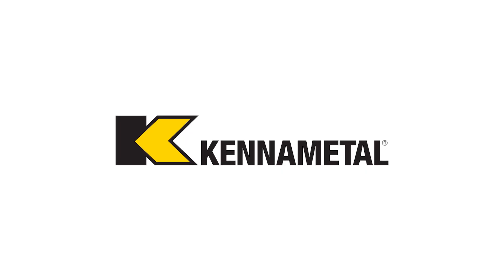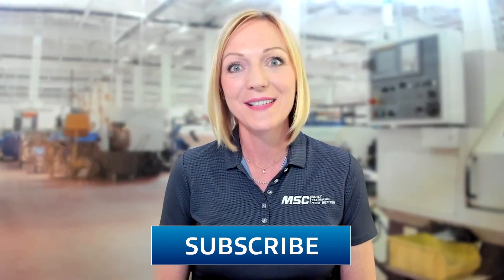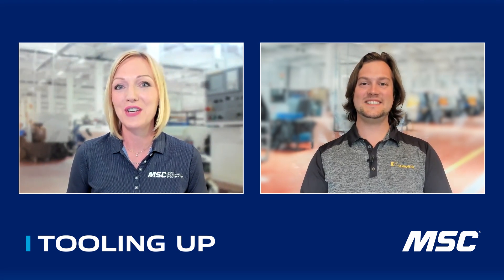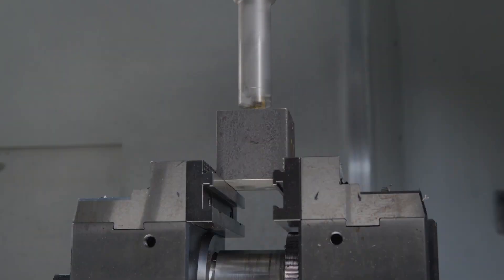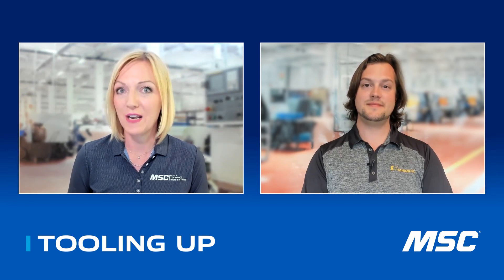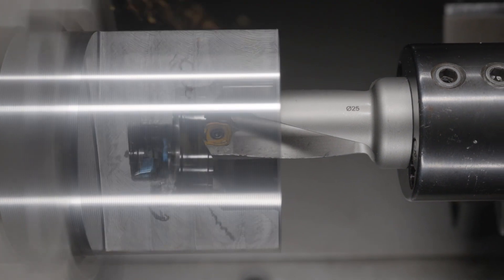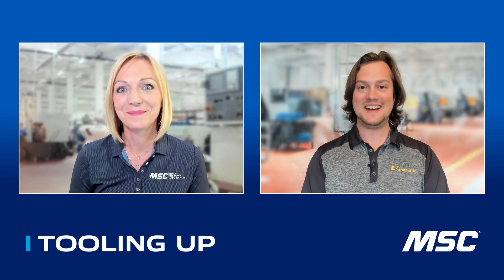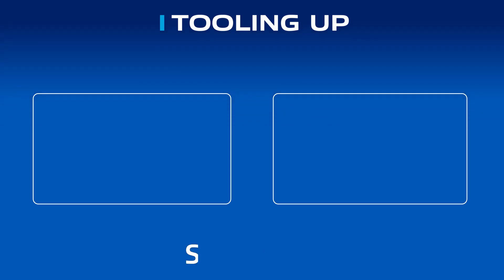TOOLING UP: Why You Should Be Using Indexable Drills [S3 ep.#13]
In this episode of MSC's Tooling Up, Toni Neary is joined by Keith Hoover, Regional Product Manager at Kennametal for a discussion on their Drill Fix PRO indexable drilling platform. Join Keith and Toni as their conversation takes them through the science of hole making, Kennametal’s customer focused approach to product development, and their new Drill Fix PRO offering.

The conversation focuses on the science behind effective hole making, and the product development process of Kennametal's latest offering, the Drill Fix PRO. Keith discusses how this advanced indexable drill was developed based on customer feedback and industry demands. He explains how the Drill Fix Pro maximizes versatility, reduces cutting forces, and enhances economic benefits for users.

The discussion deepens as Keith delves into the technical aspects of the Drill Fix Pro. Their conversation highlights the importance of wiper geometry in achieving high-quality hole finishes, and explains how this innovative feature contributes to improved hole quality. The Drill Fix PRO's versatility shines through as Keith describes its applications in various machining processes, including both drilling and finishing.

This insightful episode of "Tooling Up" offers viewers a captivating journey through the world of hole making, showcasing the innovative spirit, engineering expertise, and customer-centric approach that define Kennametal's contributions to metalworking. Whether you're an engineer, machining enthusiast, or simply curious about the science behind precision hole making, this episode is a wealth of knowledge and inspiration that you won’t want to miss.

Video Chapters:
00:00 - Show Intro
01:08 - Keith’s Journey to Kennametal
02:29 - Customer-Oriented Innovation
03:21 - The Science of Poppin’ Holes
04:13 - The Drill Fix PRO
05:08 - Workplace Benefits
05:56 - Wiper Geometry
06:49 - A Variety of Capabilities
07:46 - Wrap Up
08:05 - Outro & Up Next

To learn more about Kennametal and their full line of products,